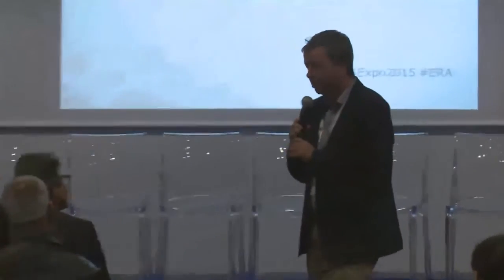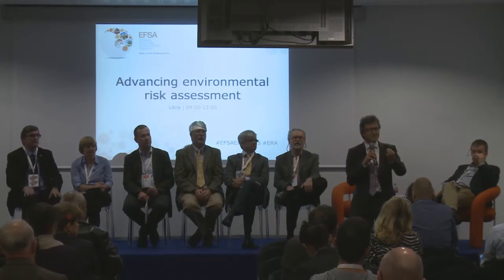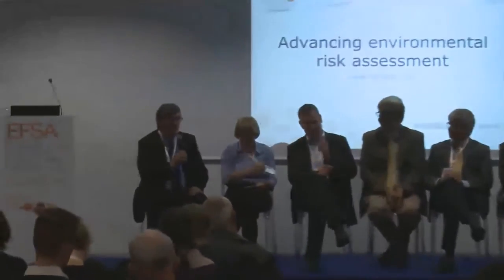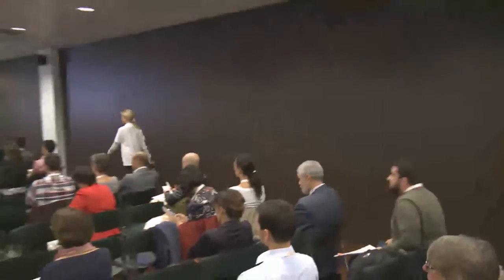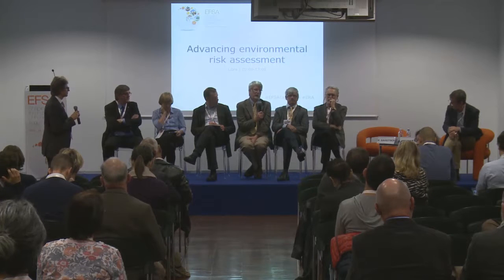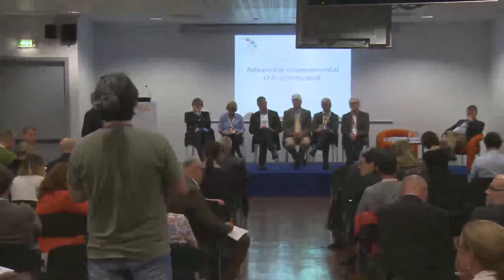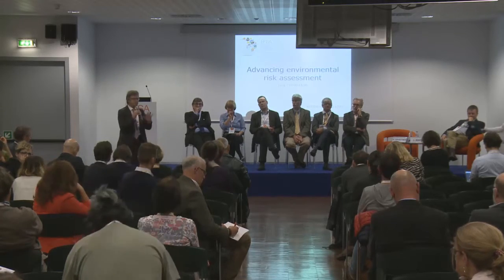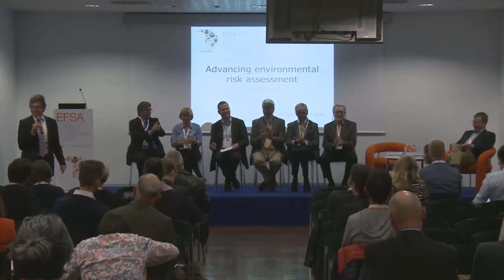Advancing Environmental Risk Assessment (16/10) Moderated Panel Discussion